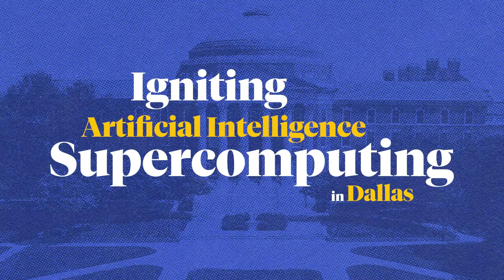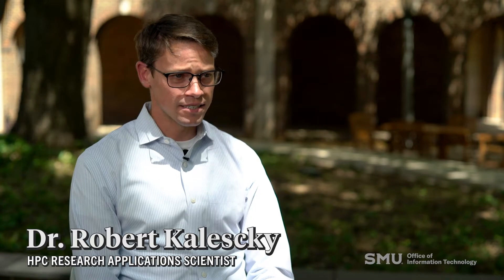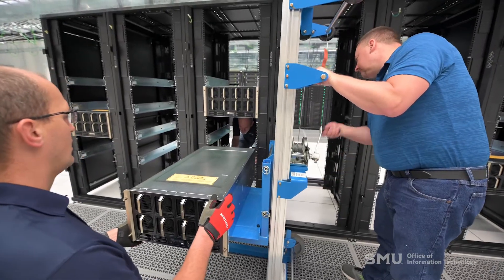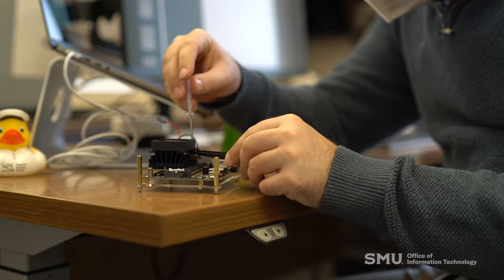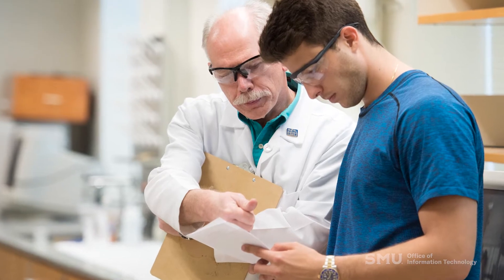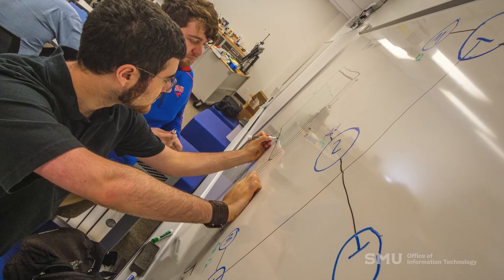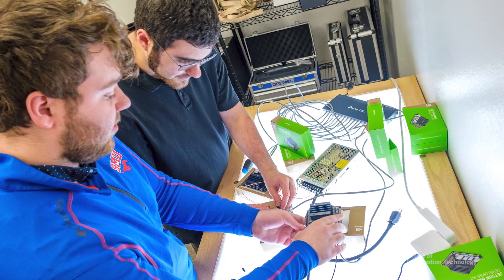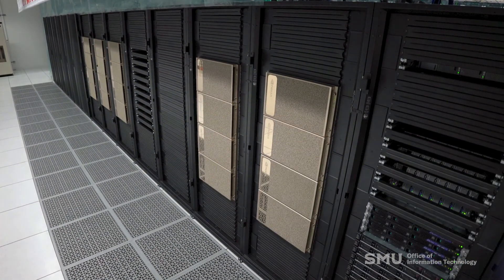Igniting Artificial Intelligence Supercomputing in Dallas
Over the past year, OIT worked tirelessly to obtain, install, and configure one of the most powerful computing platforms in the United States geared specifically towards artificial intelligence research. Today, we introduce you to the NVIDIA DGX SuperPOD™.